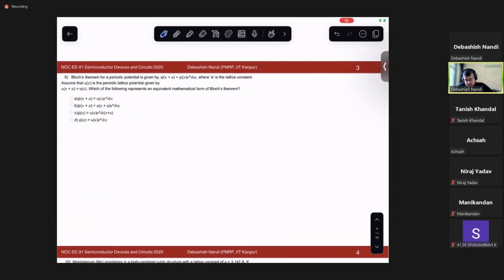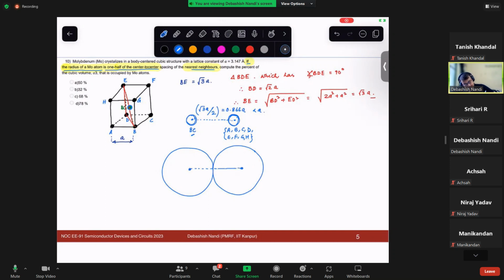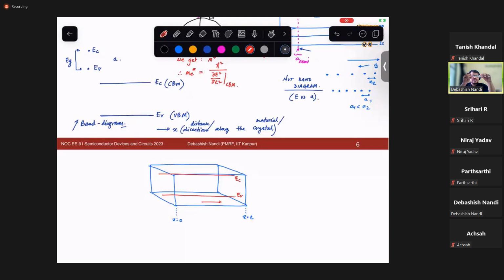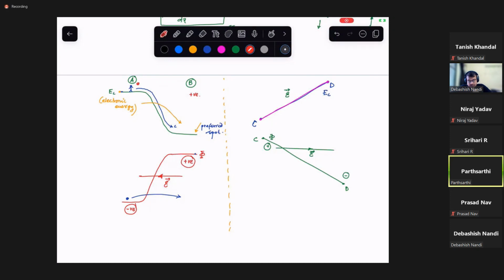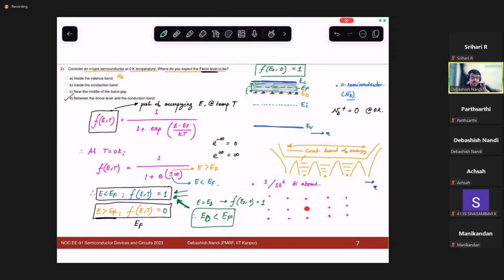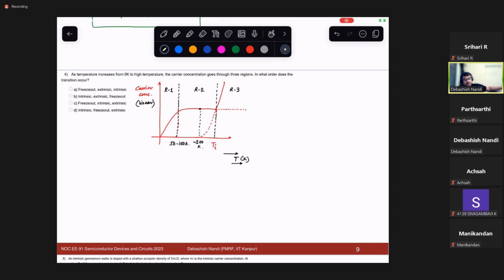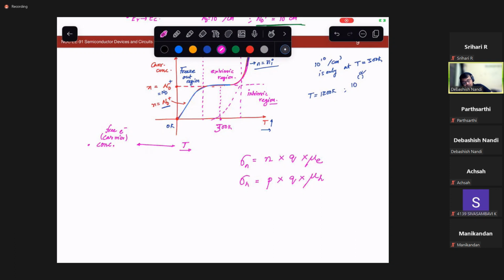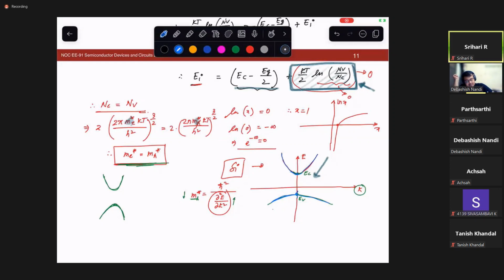Week-3 Tutorial (Semiconductor Devices and Circuits) : NPTEL NOC EE-91, Y2023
This covers some sample problem solving techniques involving Bloch Theorem, packing fraction, Band diagrams, Fermi-Dirac Statistics, Temperature dependence of carrier concentration etc.